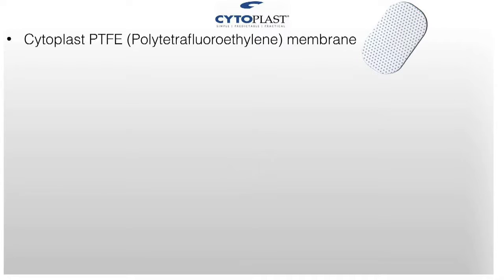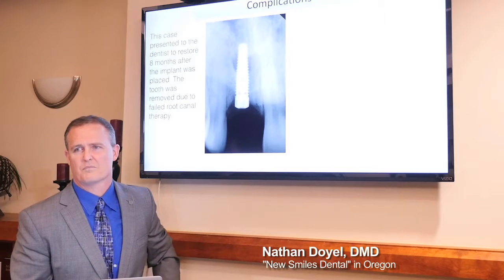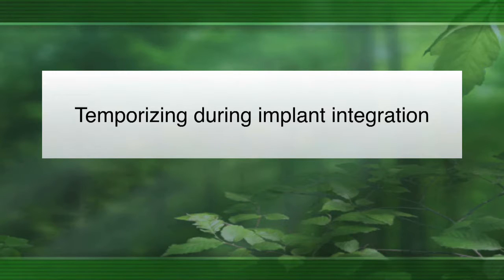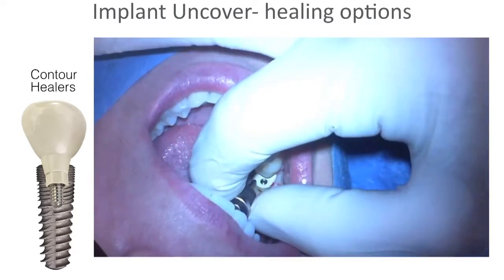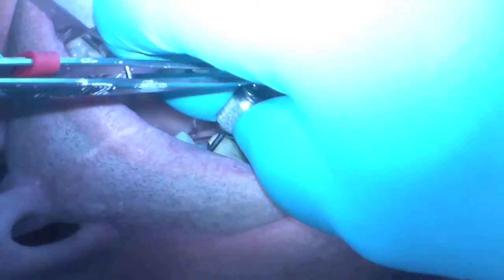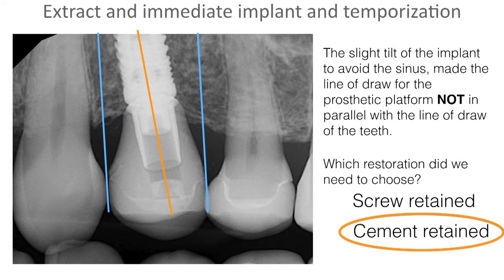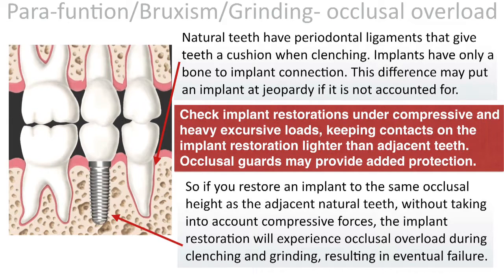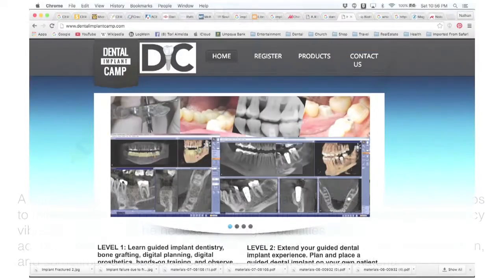Implant Direct- Western Dental Class - Part 2